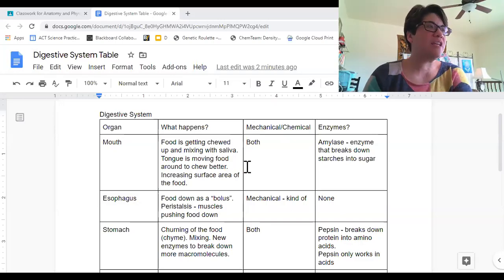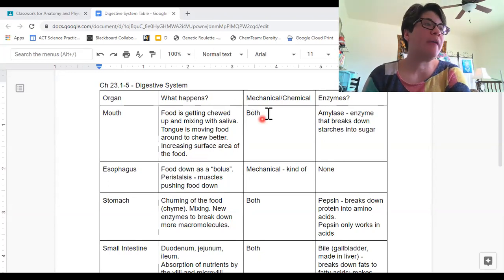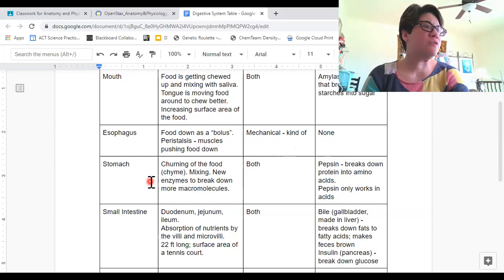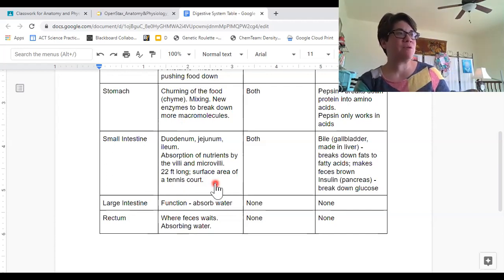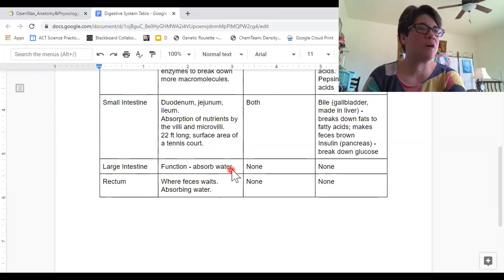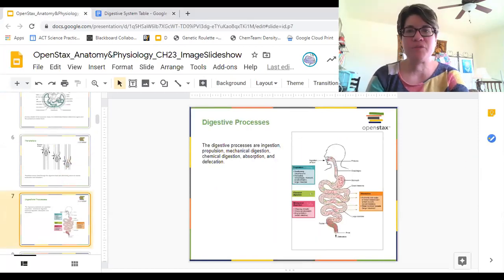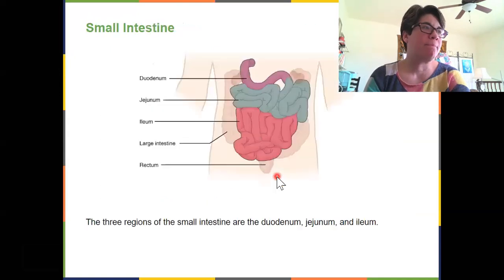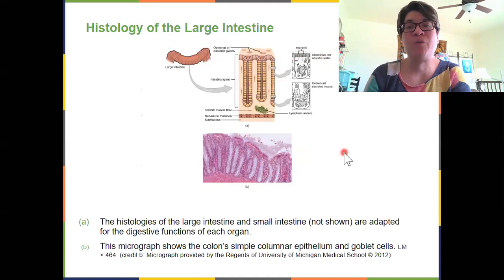Ch 23. 1-5 - Digestive System table